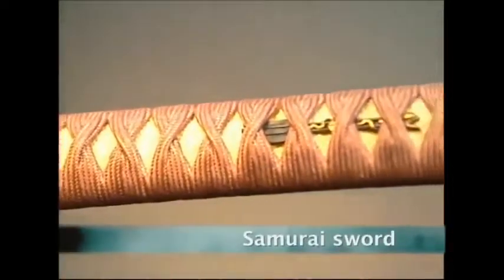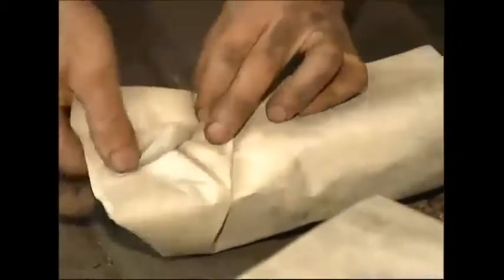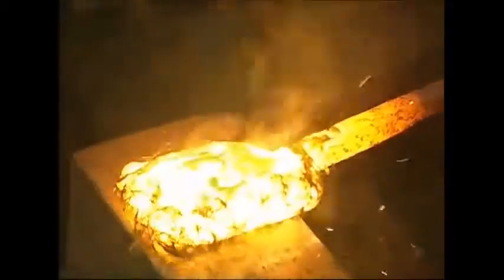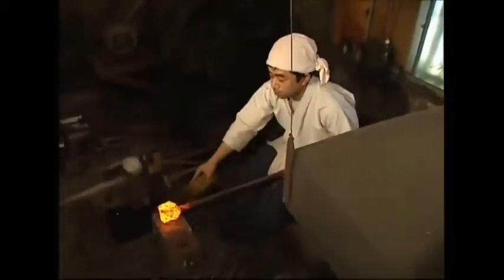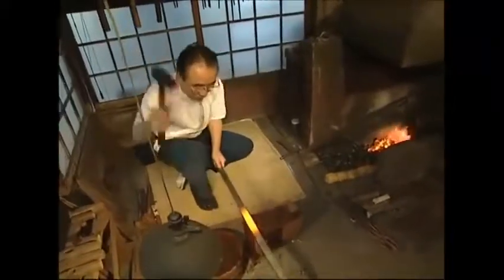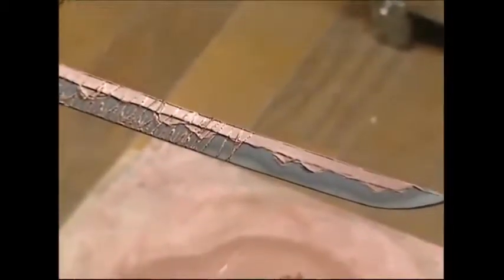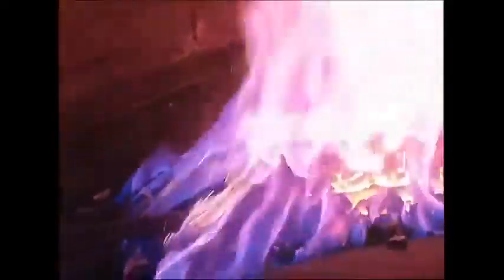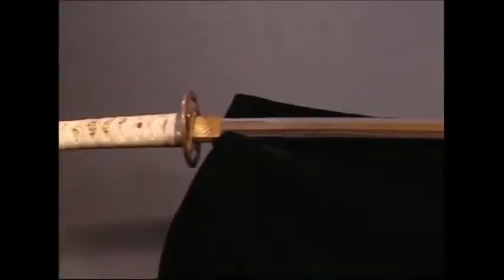How It’s Made Samurai Sword.mp4